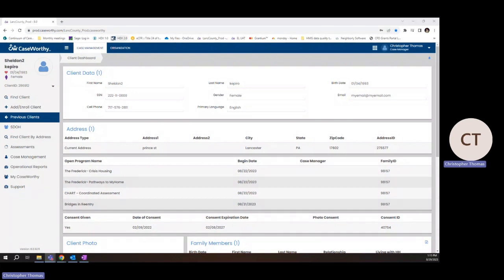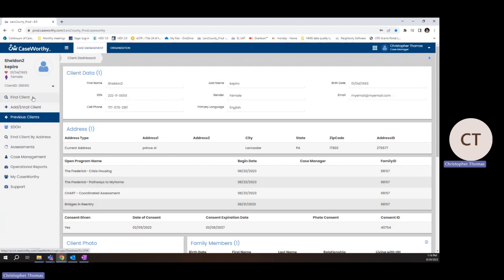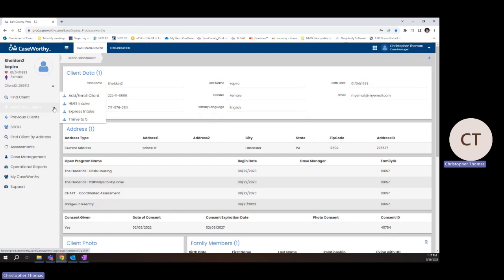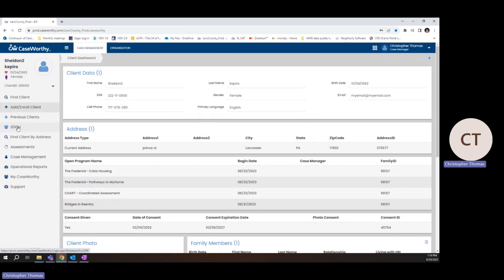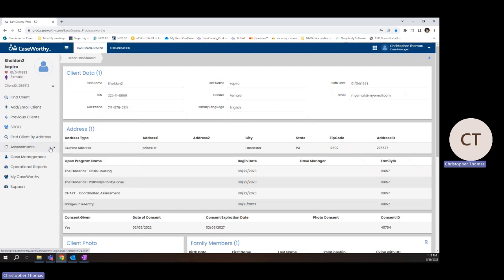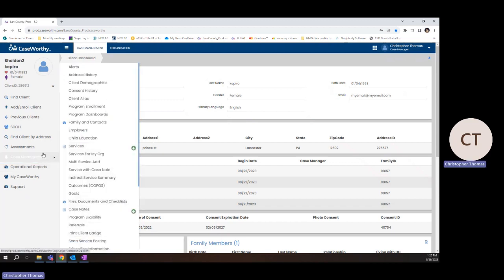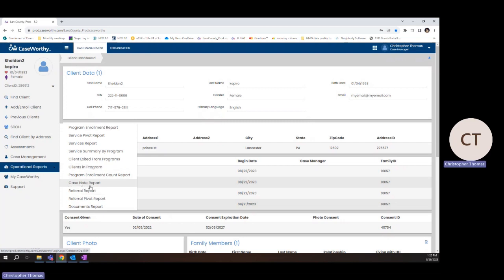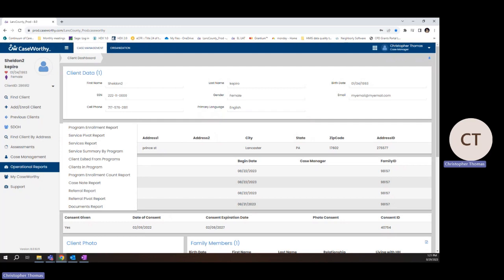Empower Lancaster basic training part 3: The navigation bar